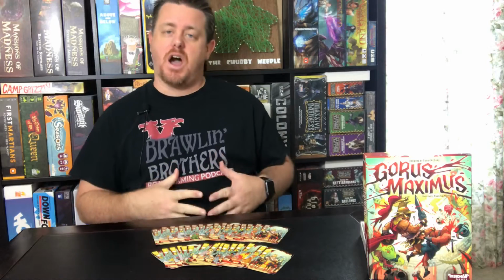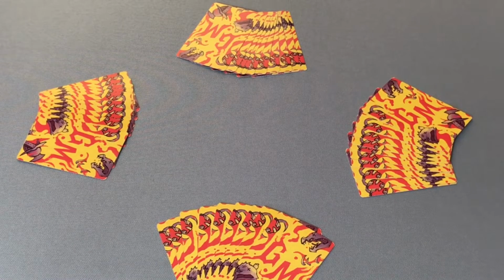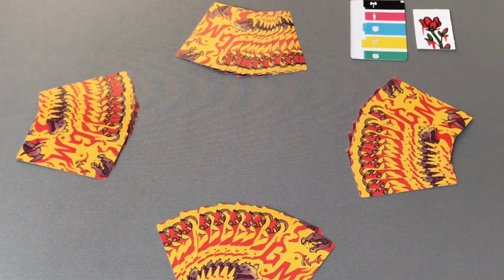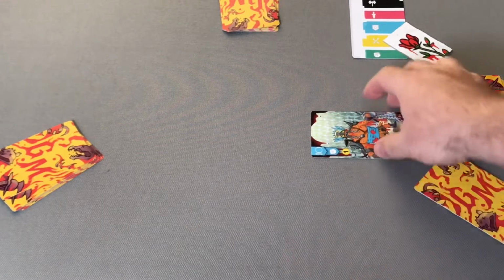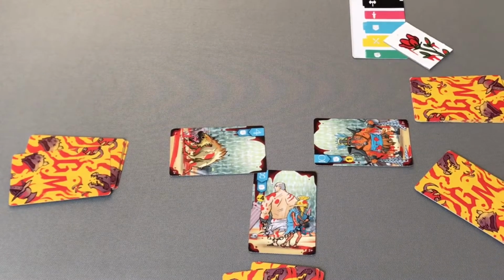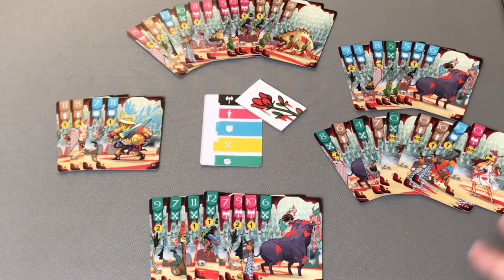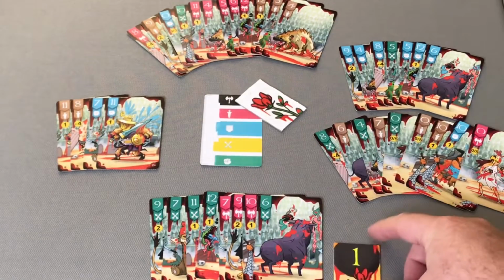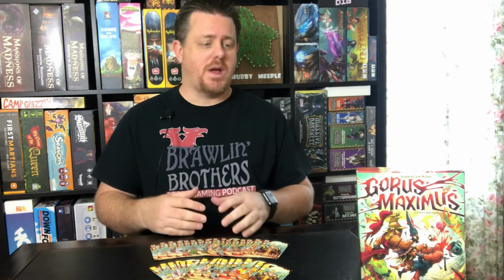Gorus Maximus - Kickstarter Preview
Gorus Maximus, from InsideUp Games, is on Kickstarter NOW!